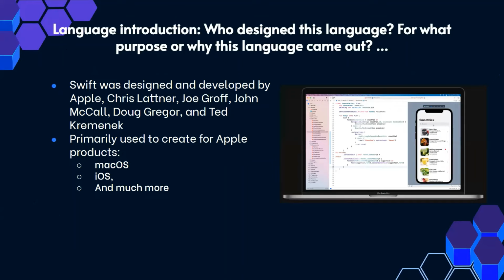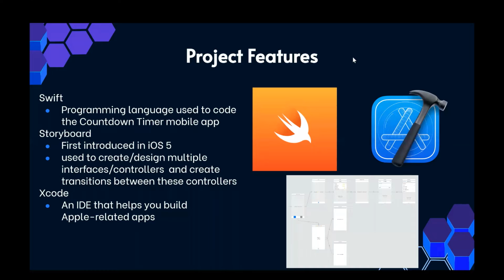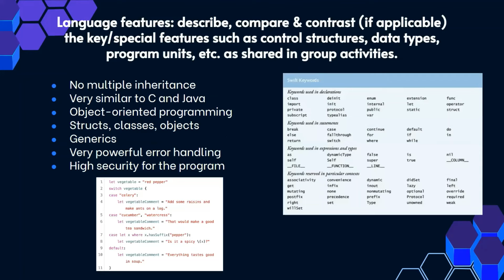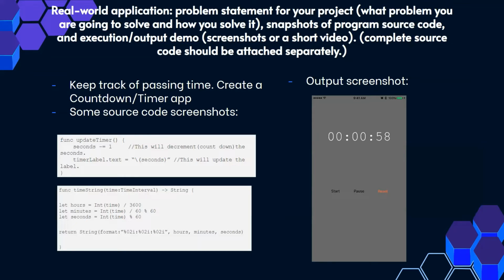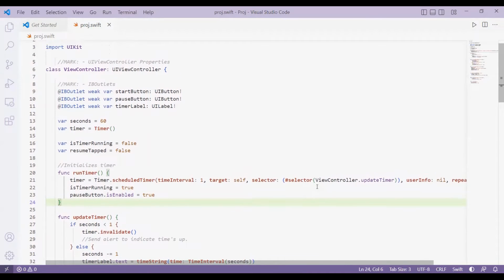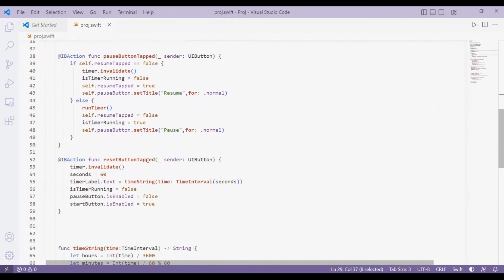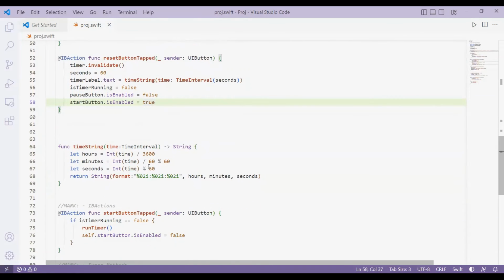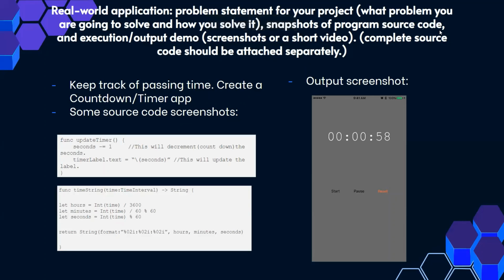CAPSTONE PROJ SWIFT